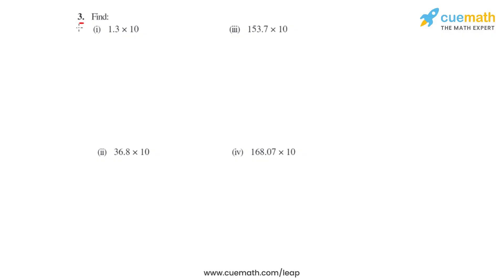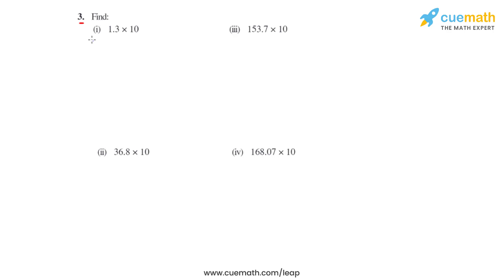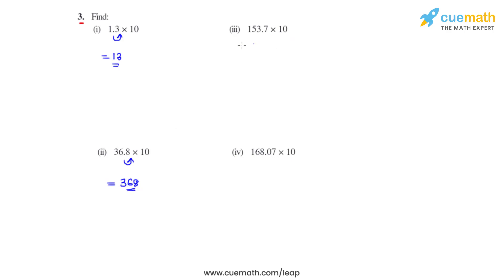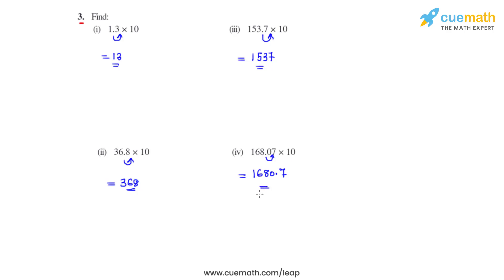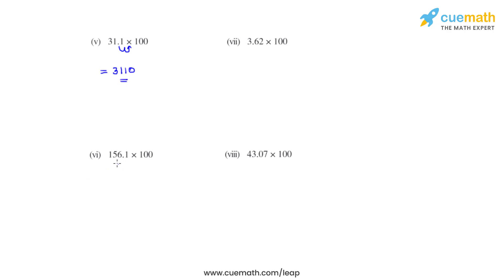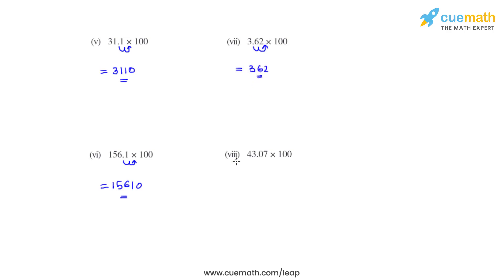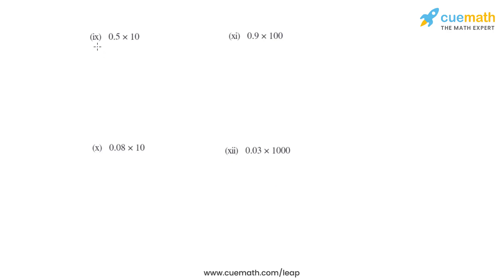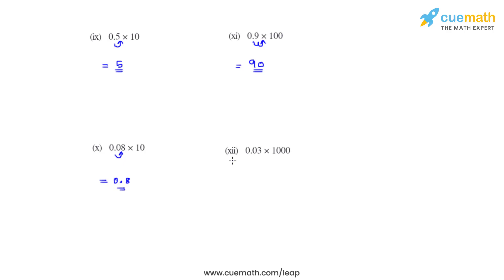Class 7 Chapter 2 Ex 2.6 Q 3 Fractions and Decimals Maths NCERT CBSE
To download pdf of all text solutions for this chapter click here NOW